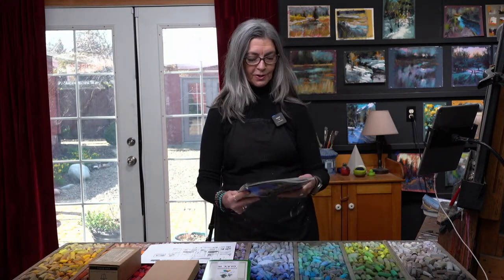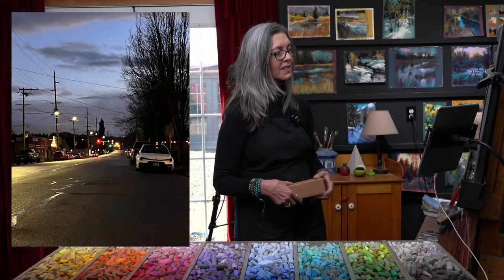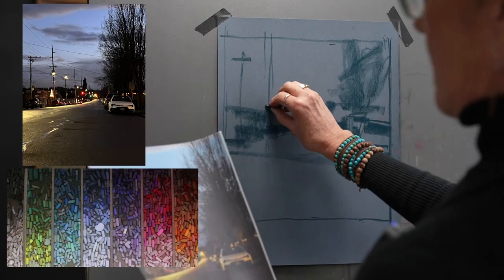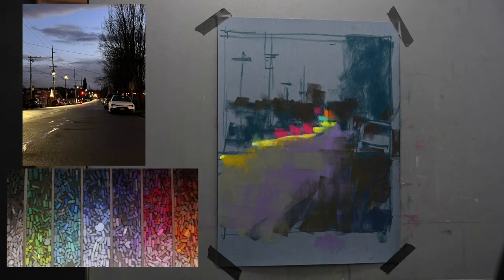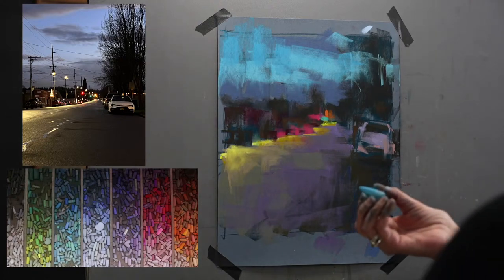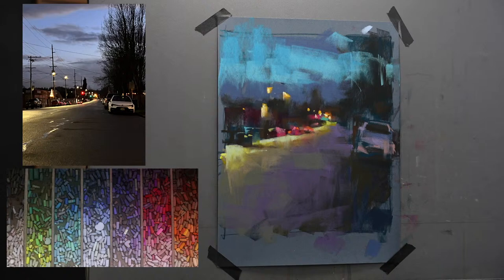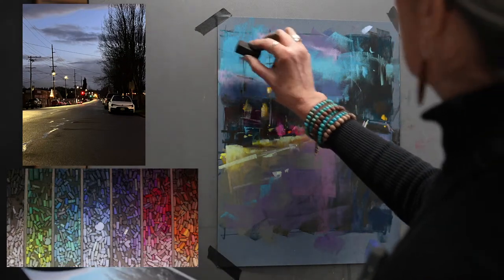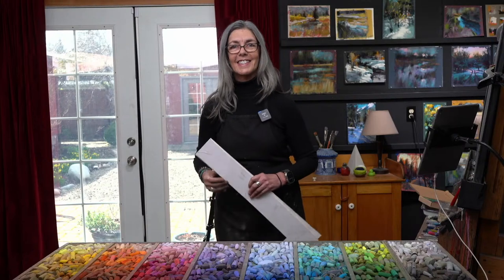Pastel Demo Evening Light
Join me for a free demonstration where I'll paint this evening street scene.